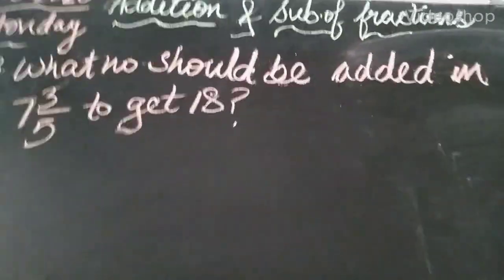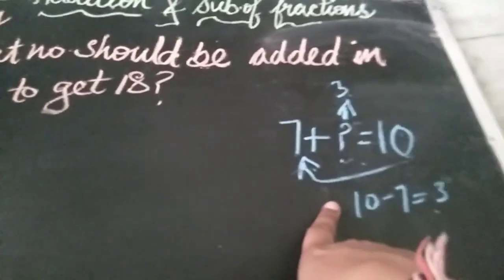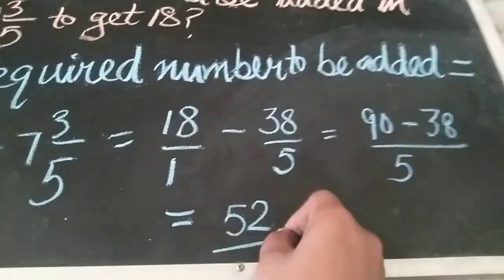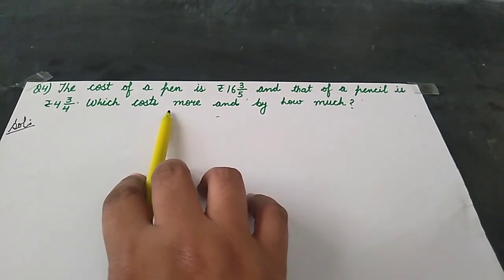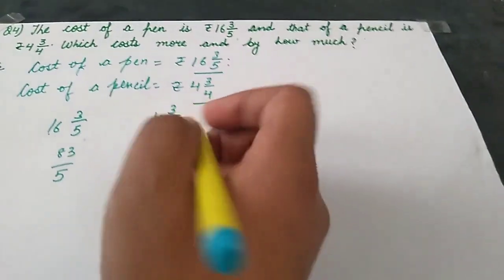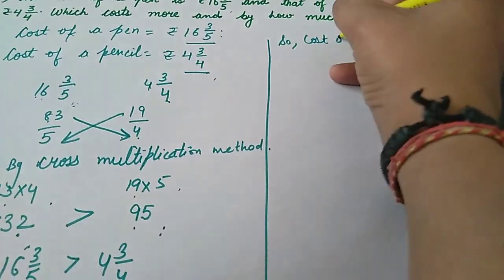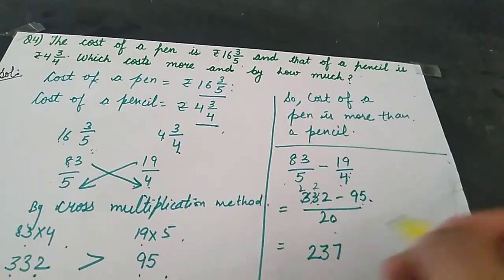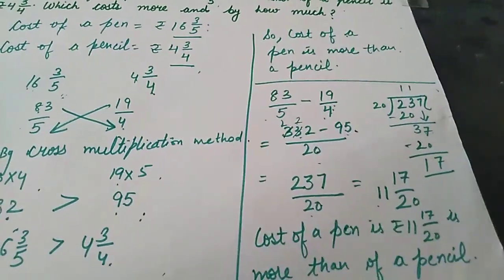Word problems of fractions 2